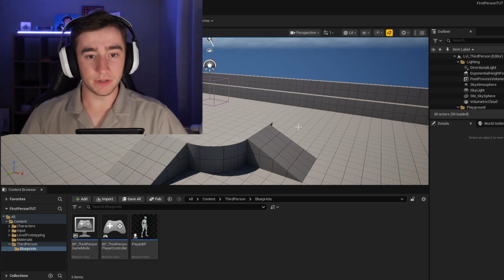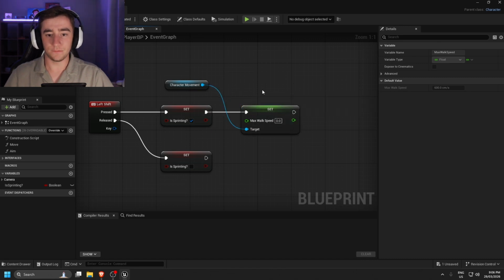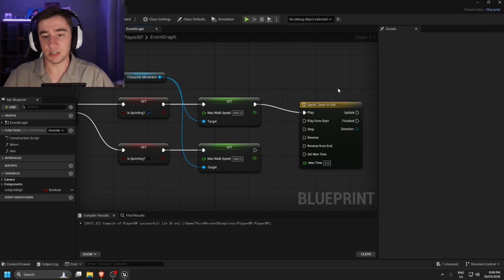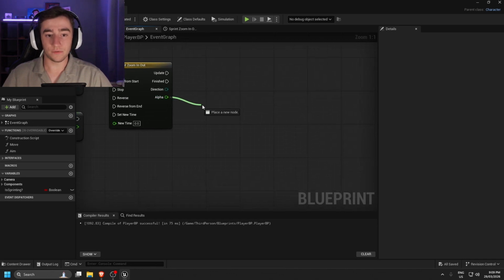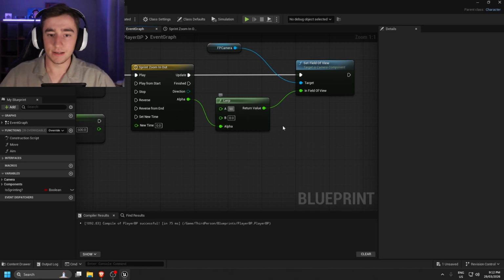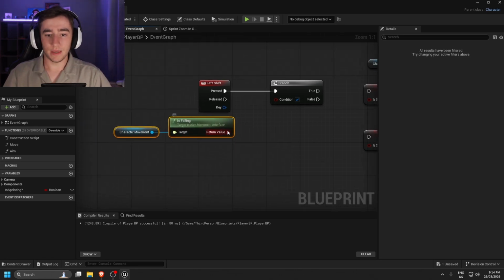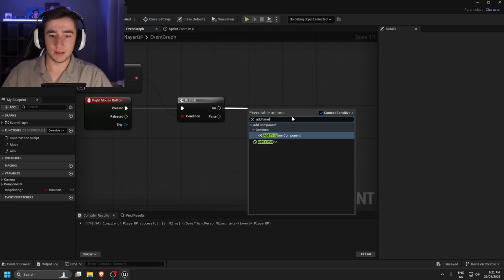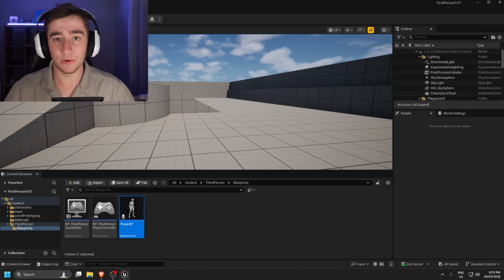How To Make Smooth Camera Zoom In When You Run UE5 Tutorial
In this tutorial I'm going to show you how to make your boring player camera a bit more cool to look at with camera zoom and the logic to make player sprint.

0:00 Intro
0:21 Sprint Logic
2:04 Camera Zoom
5:08 Fix Sprinting While In Air
6:28 Bonus Zoom Feature
8:21 Outro